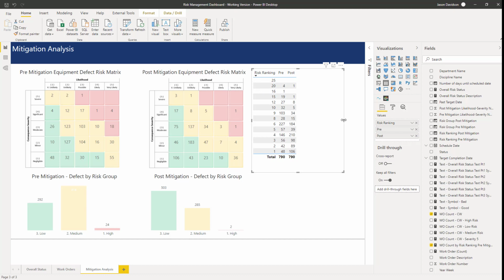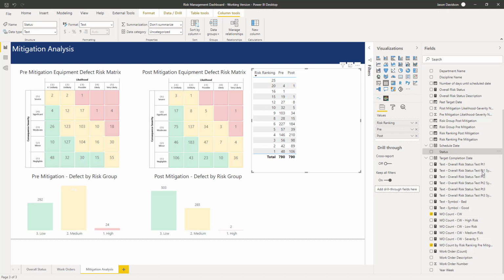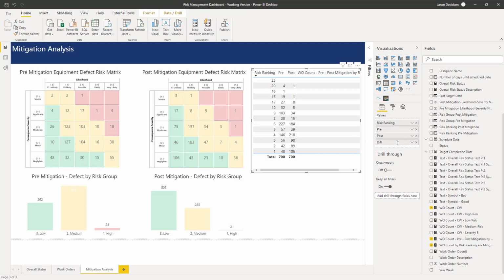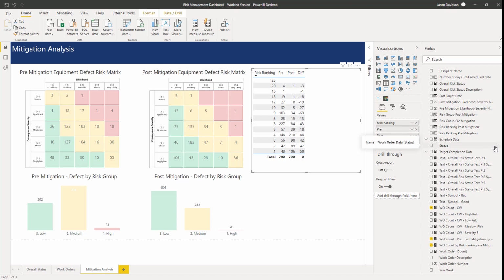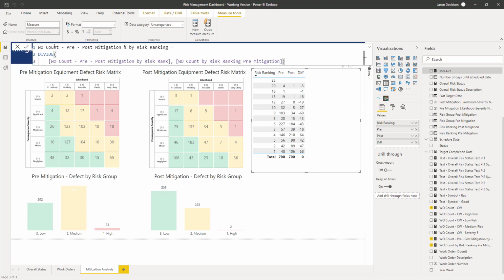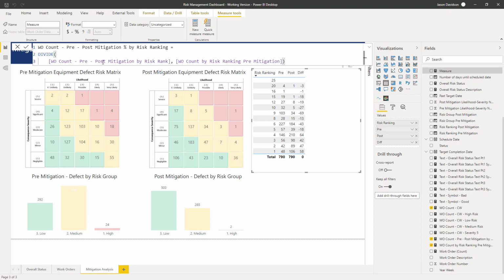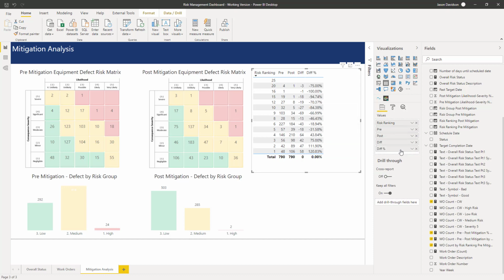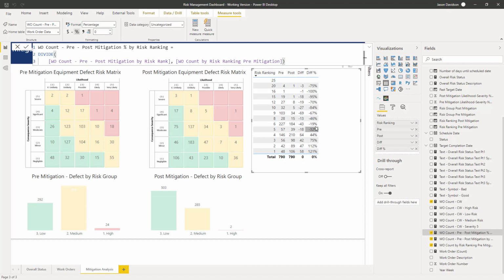Power BI Risk Management Dashboard - S2 - V2.4 - Adding Pre and Post Mitigation Difference Values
Creating a Risk Management Dashboard using Power BI - S2 - V2.4 - Adding Pre and Post Mitigation Difference Values

👉 Free Resources - (see Model 2 - Power BI Risk Management Dashboard)

Note: If you are new to Power BI, I also have a free introduction to Power BI course. This is an excellent course for anyone, particularly for maintenance and reliability engineers, looking to learn how to quickly get up and running using Power BI to build dashboards that help make better decisions.

👉Free Power BI Quick Start Course - How to Create a Work Order Backlog Analysis Dashboard using Power BI in Under 90 Minutes